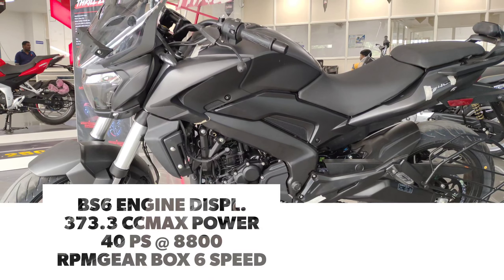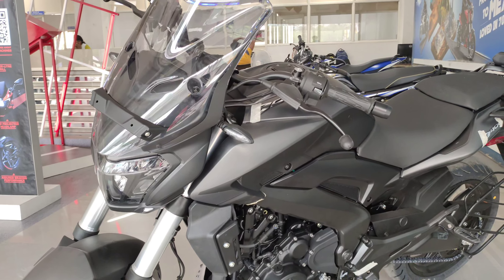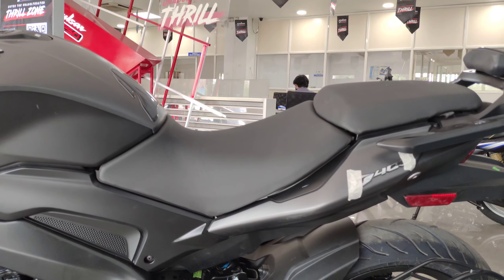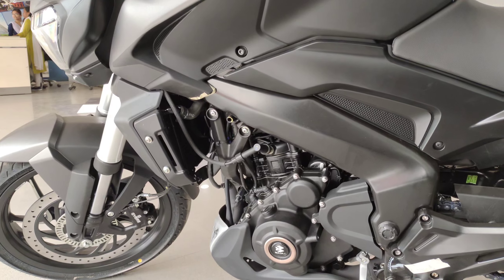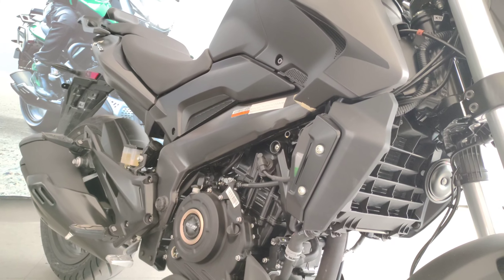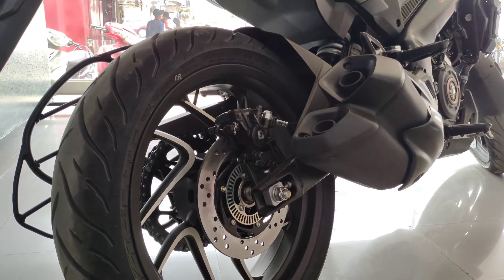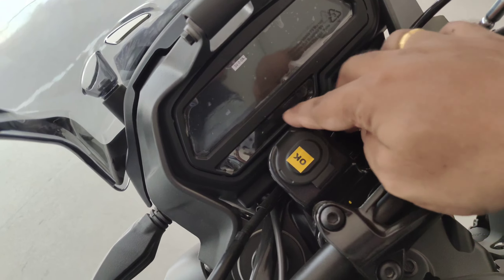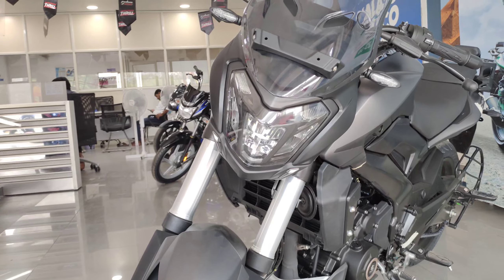Dominar 400 2022 With TopRack & Accessories Best Touring Bike India'